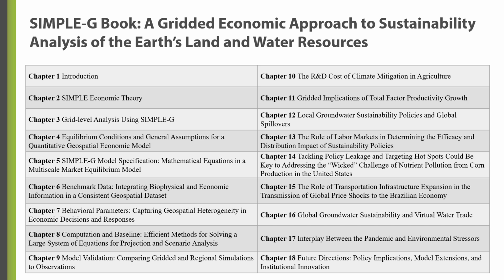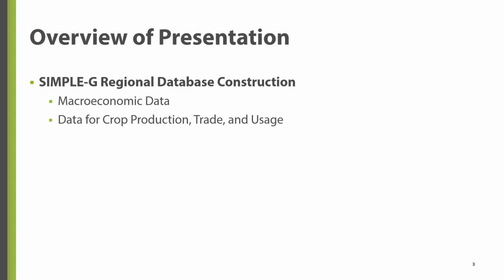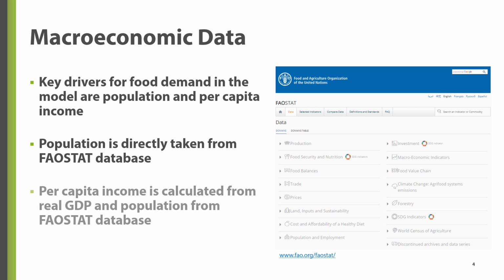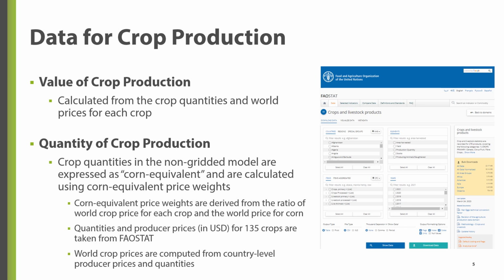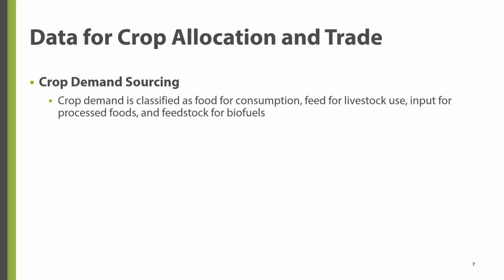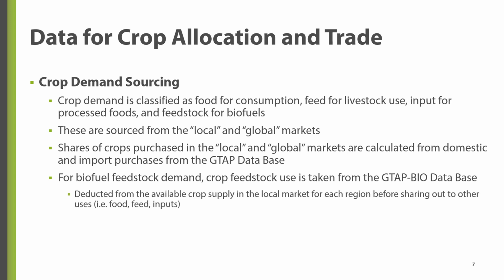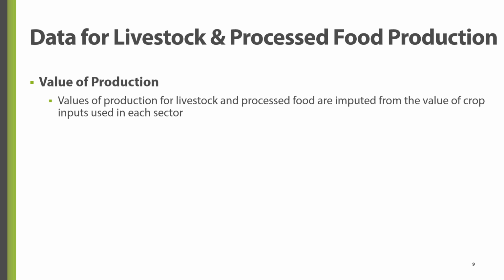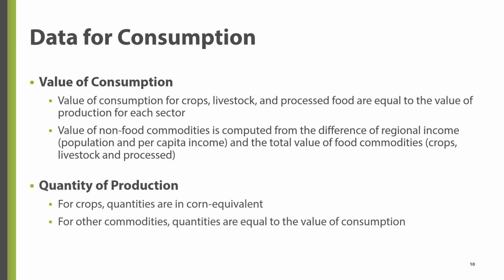SIMPLE-G Book, Chapter 6a: SIMPLE Regional Databases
This presentation provides an introduction to Chapter 6a of the book titled: SIMPLE-G: A Gridded Economic Approach to Analysis of Sustainability of the Earth’s Land and Water Resources, edited by Iman Haqiqi and Thomas Hertel, and published by Springer. Chapter 6a describes the sources and methods for construction of the SIMPLE, regional databases. These provide the global context for the SIMPLE-G model. The gridded databases will be discussed in the subsequent video. The sources for the regional data are the FAOSTAT global data bases for population, GDP, cropland use and crop production. The GTAP Data Base is used for sales distributions, cost shares and trade. For more details, please visit the SIMPLE-G webpage